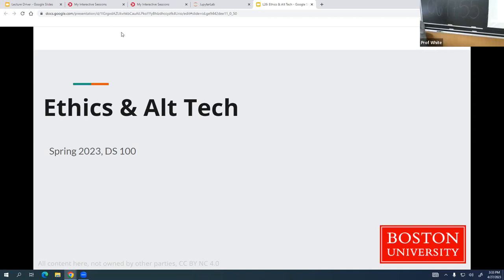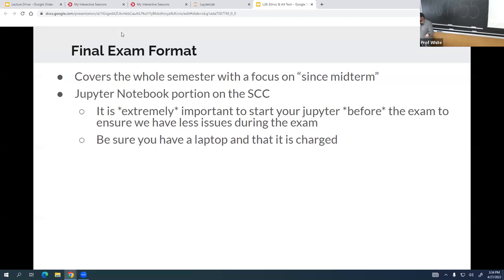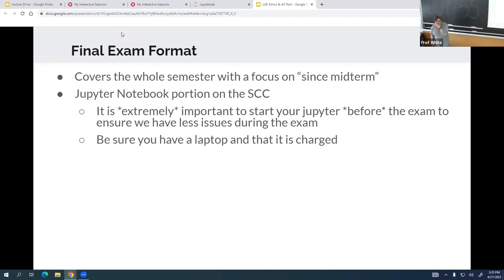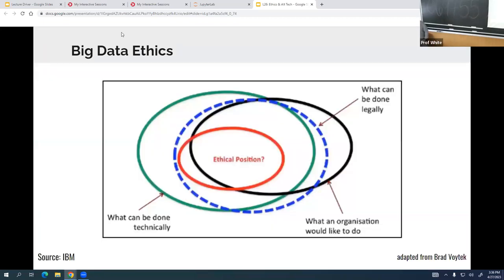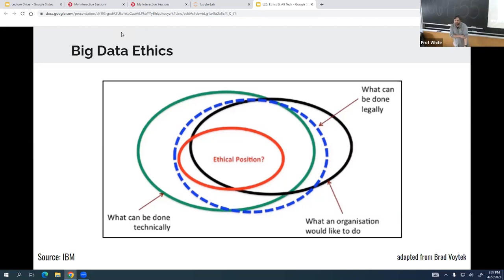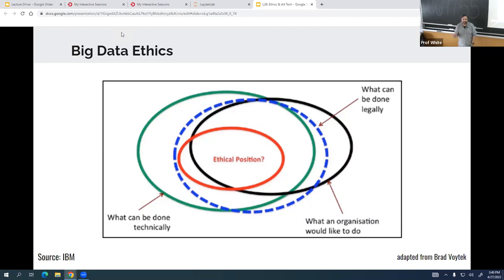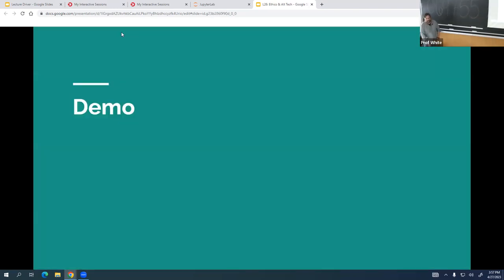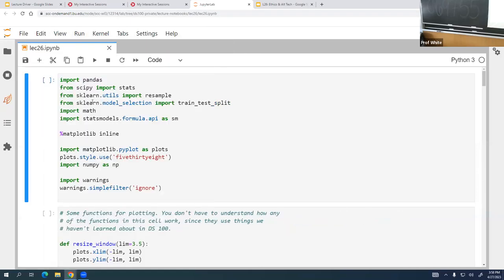DS 100 Ethics & Alt Tech